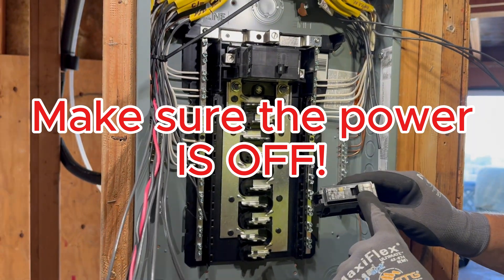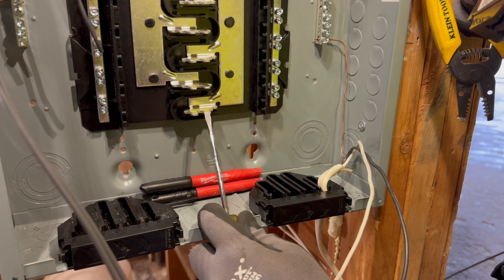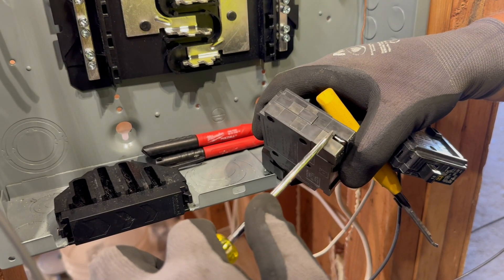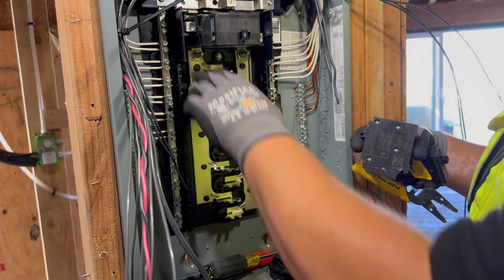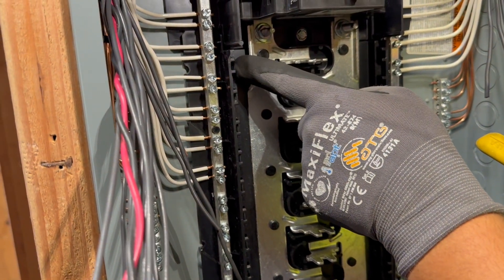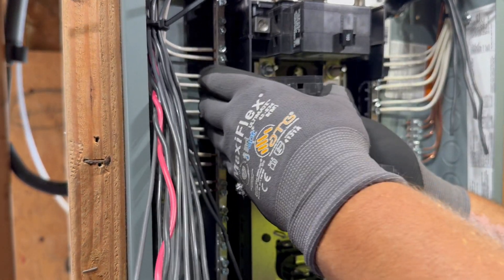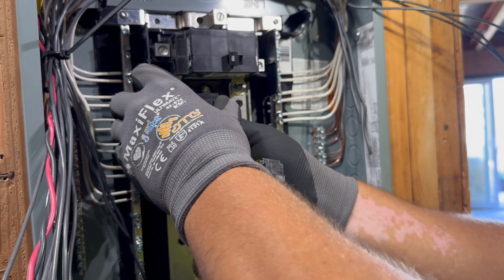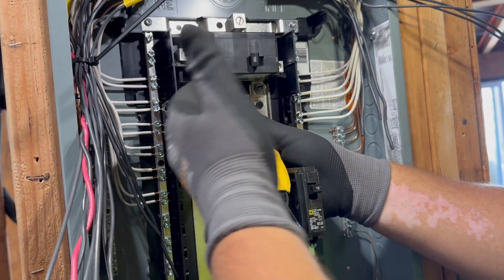How To Change Or Replace A Circuit Breaker | Electrical Panel Upgrade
In this video Master Electrician Stephan shows how to install single pole and tandem circuit breakers in an electrical panel. He shows what the notch in the bussing is, what the difference between a single pole and a tandem is, and how to install a circuit breaker the right way in an electrical panel.

🔥 🎥 Episode 11 of our Master Electrician POV Vlog Series JUST DROPPED!
You DO NOT want to miss it!

🚀 QUICKBOOKS ONLINE
The #1 Tool I Use to Run My Electrical Business
If you're a contractor, this is NOT optional.
✅ Build estimates & invoices in seconds
✅ Get paid faster 💳
✅ Track every expense for year-end taxes 📊
✅ Sync everything directly with your CPA 💼
It’s simple, powerful, and built for real tradespeople.

ELECTRICAL PANEL AND OTHER MATERIALS AND TOOLS IN THIS VIDEO

I do receive a small commission if you purchase using my links but I want to make sure you know that these are tools I use everyday and have used for years and stand behind.

Square D Quik Grip 100 AMP Panel
Square D Single Pole 20 AMP Breaker
Square D 2 Pole 20 AMP Breaker
Klein Tools Wire Strippers
Klein Tools Diagonal Cutting Pliers
Klein Tools Needle Nose Pliers
Klein Tools Romex Wire Strippers
Milwaukee ECX #2 Screwdriver (For Breakers/Panel Screws)

FULL TOOL LIST

I will constantly monitor the tools on this list to ensure that anyone using these links are only purchasing tools of the highest quality.

If you need tools, I would greatly appreciate you using my links because it will help me continue to produce content hopefully for years to come.

Milwaukee ECX #2 Screwdriver (For Breakers and Panel Screws)
Milwaukee ECX #1 Screwdriver (For Receptacle and Light Switch Screws)
Milwaukee 12V Fuel 1/4" Cordless Hex Impact Driver Kit
Milwaukee Impact Ready Nut Driver Set
Stanley QuickChange Retractable Utility Knife
Stanley FatMax 25’ Tape Measure
Knipex Cobra Water Pump Pliers
Fluke Non-Contact Voltage Tester
Fluke T5-1000 Multi-Meter
Klein Tools Laser Level

Electrical work is EXTREMELY dangerous and should only be performed by licensed professionals. Landers Electric assumes no responsibility for injury or damage to persons or property for the information in this video. Any personal injury, damage, or loss that results from attempting to recreate or perform the tasks displayed in this video is solely the responsibility of the viewer and not the fault or responsibility of Landers Electric. Landers Electric will not be held liable or at fault for any of the any of the information or examples displayed in this video. The information in this video is for entertainment and informational purposes only. Please contact a licensed electrician for any and all electrical projects you need completed.